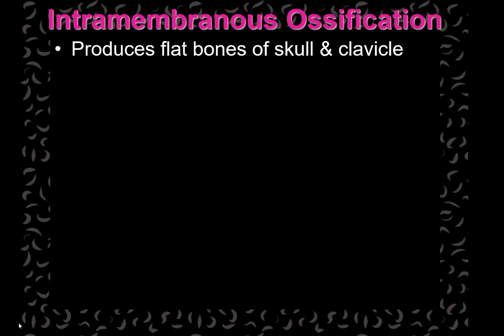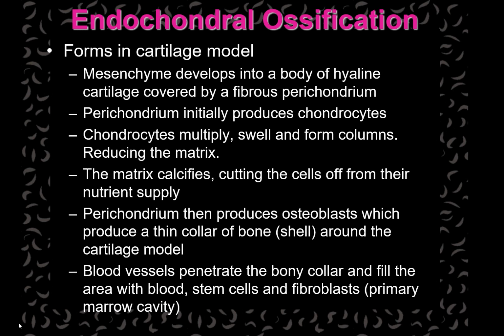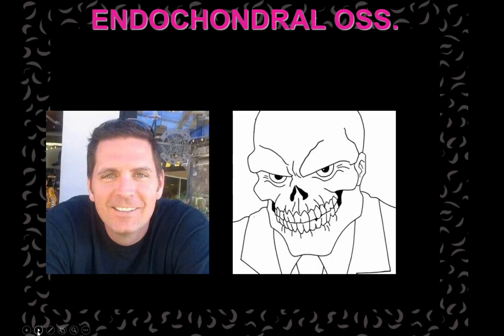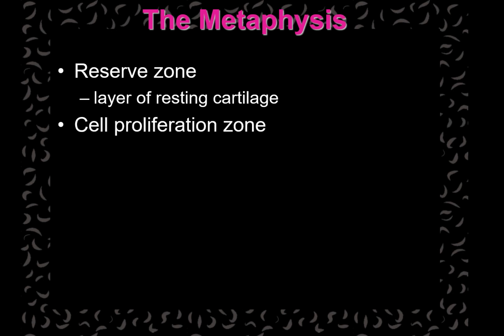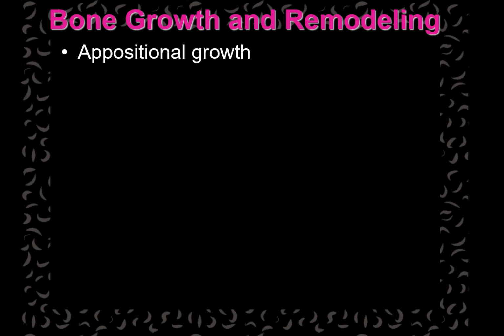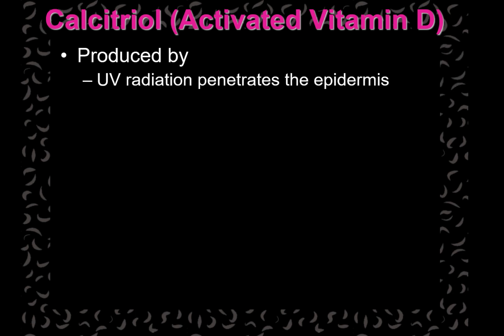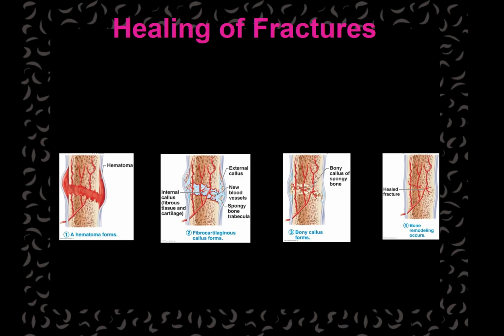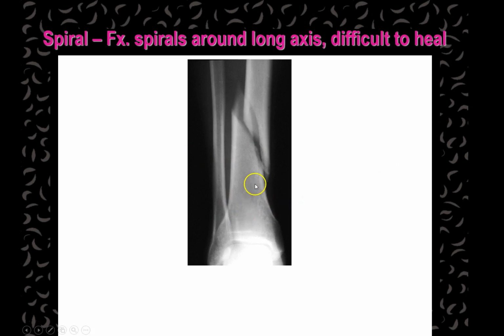Bone lecture 3